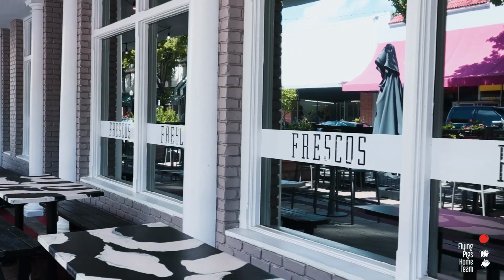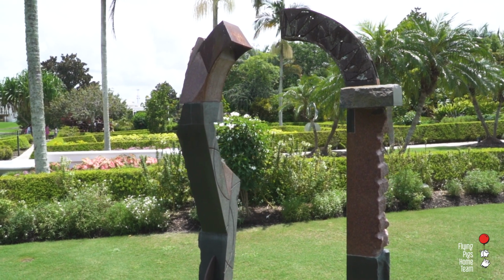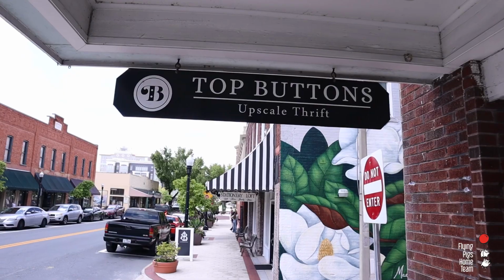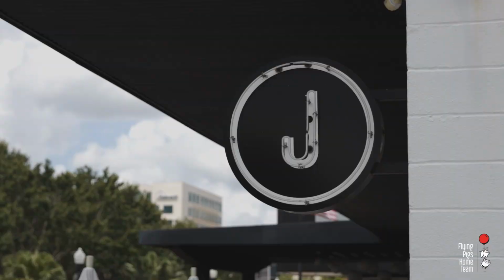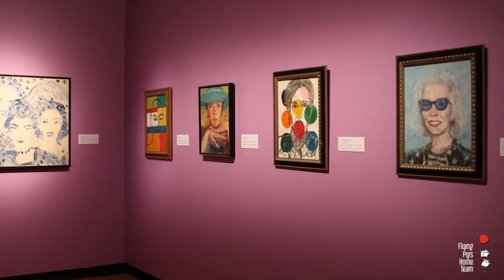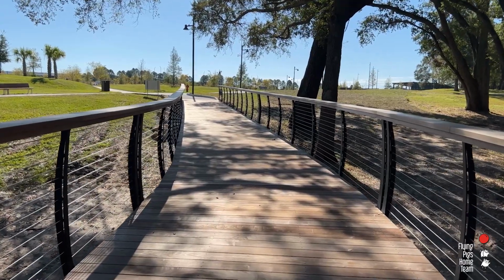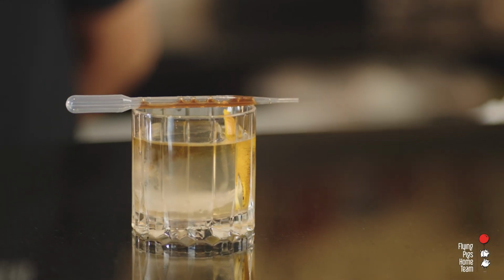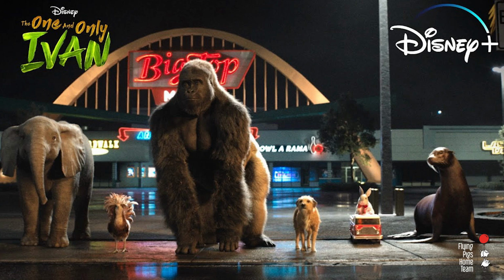Polk County Homes & Happenings 🎙️24 Hours in Lakeland, FL: Your Ultimate Day Guide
Welcome back to another exciting episode of Polk County Homes & Happenings! 🌴 Today, your host Dani Borow, Polk County's real estate expert, takes you on a whirlwind tour of Lakeland, FL, packed with all the best activities and spots you can't miss if you only have 24 hours to explore.

From sunrise to sunset, and even a nightcap to end your perfect day, Dani has crafted the ultimate itinerary to make the most of your time in this charming city. Whether you're a local looking for new adventures or a visitor eager to experience Lakeland's unique offerings, this episode has something for everyone!

In This Episode, Dani Covers:
☀️ Breakfast: Start your day right with a visit to the best breakfast spots in town.
🏞️ Morning Activities: Explore beautiful parks, unique shops, and local attractions.
🍽️ Lunch: Discover the top lunch spots to satisfy your midday cravings.
🎨 Afternoon Fun: Dive into cultural experiences, art galleries, and more.
🍷 Dinner: Enjoy a delicious meal at one of Lakeland's finest restaurants.
🍸 Nightcap: Wind down with a perfect nightcap at a cozy local bar.